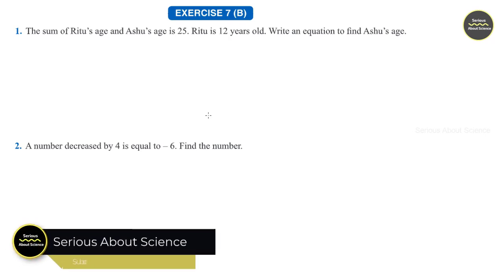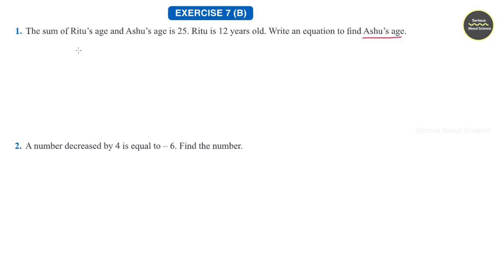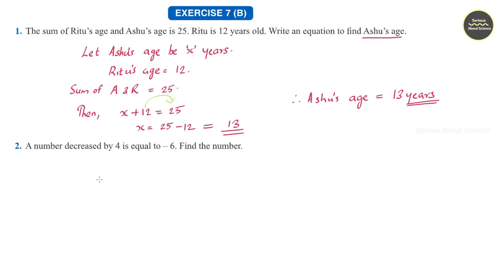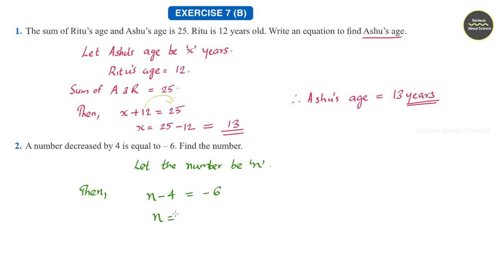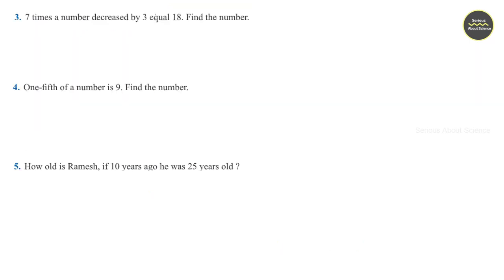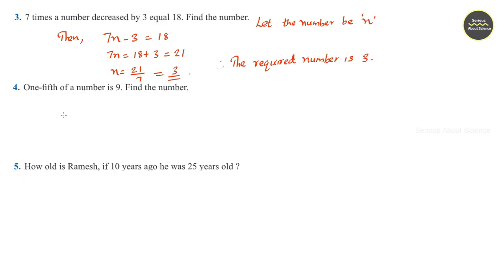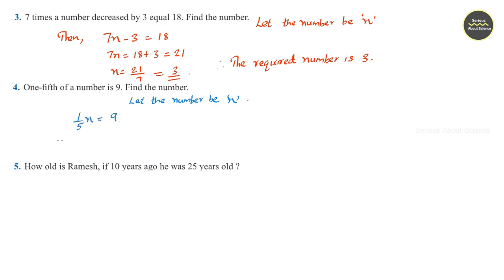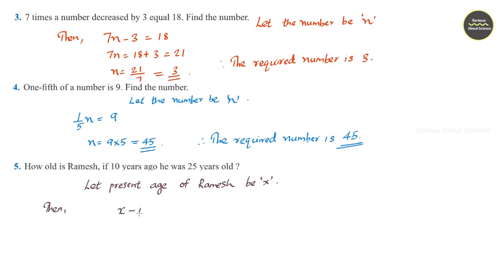Composite Mathematics Class 7 - Linear Equations - Exercise 7 B (1)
Composite Mathematics Class 7, Chapter 7. Linear Equation in One Variable - Exercise 7 B (Part 1)

Serious About Science